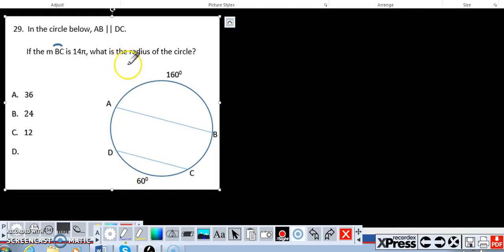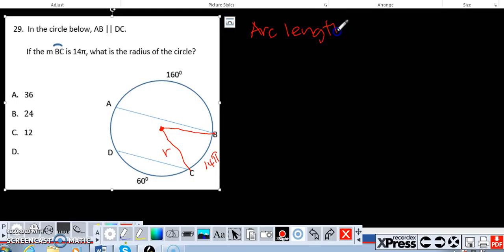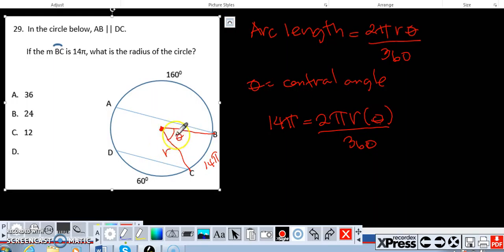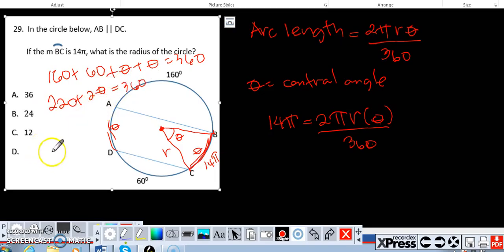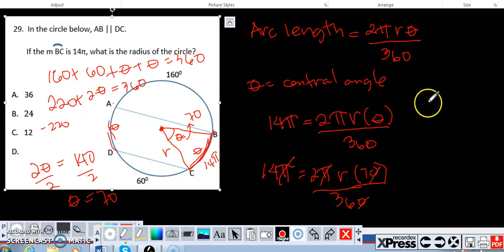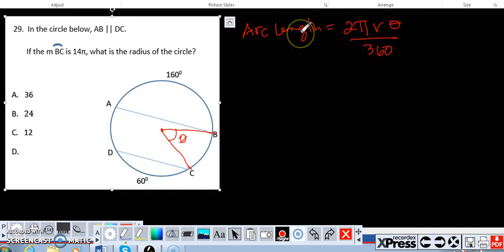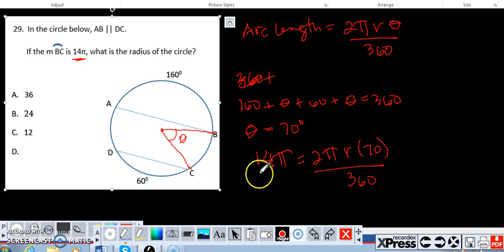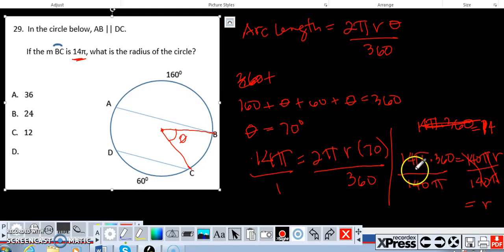Arc length Brandon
Central Angle, arc length, chords, arc measure